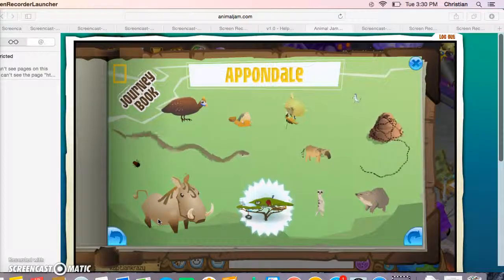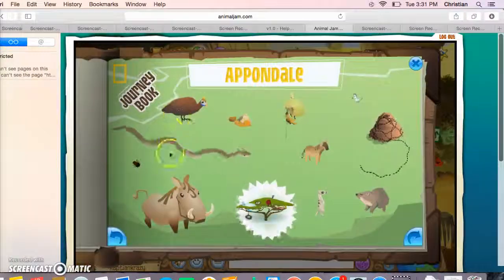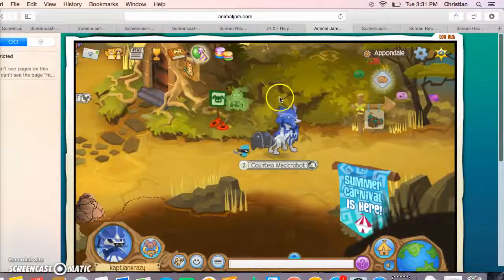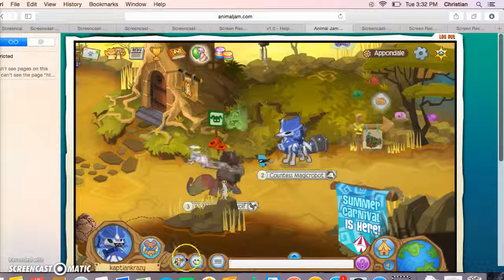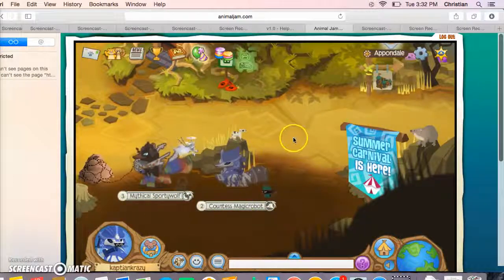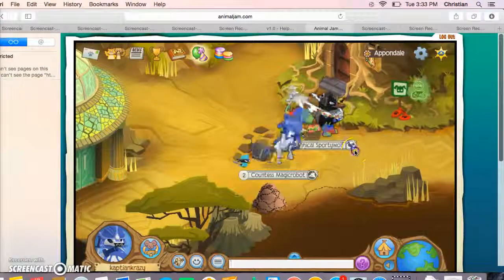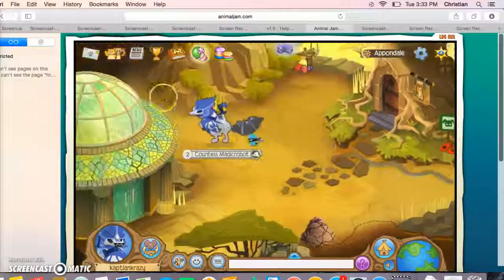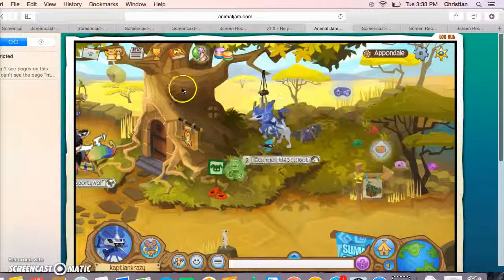HOW TO FILL UP APPONDALE JOURNEY BOOK IN ANIMAL JAM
This video will teach you how to complete the Appondale journey book in Animal Jam.